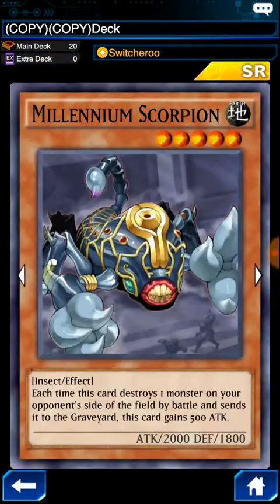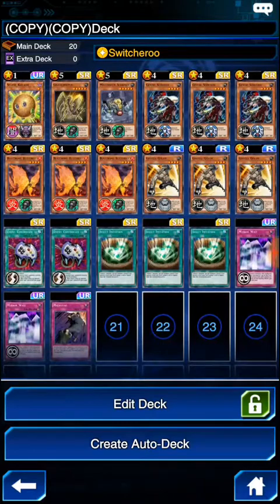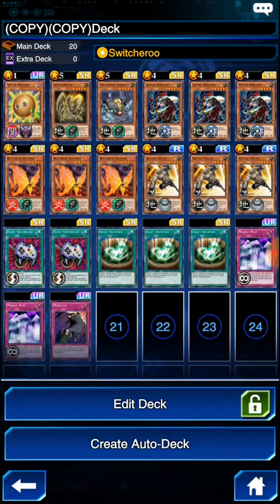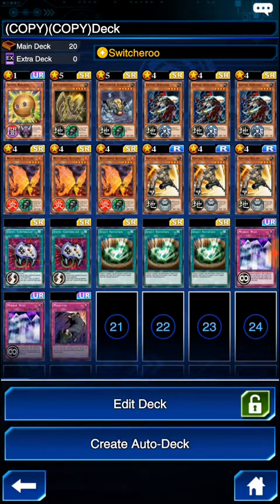Yugioh duel links: The Gemini deck version 3 with grasschopper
This is the third version of the Gemini Deck in Yugioh Duel links. This deck main strategy is to get grasschopper out as soon as possible and possible winning the game in 1 to 2 turns.

Gemini Deck